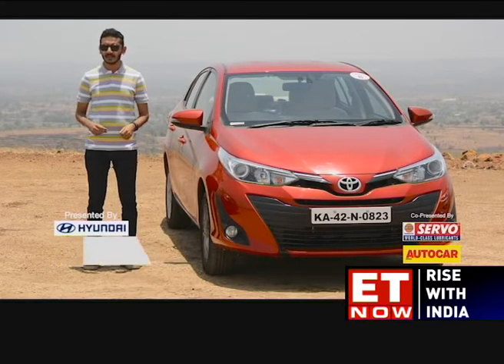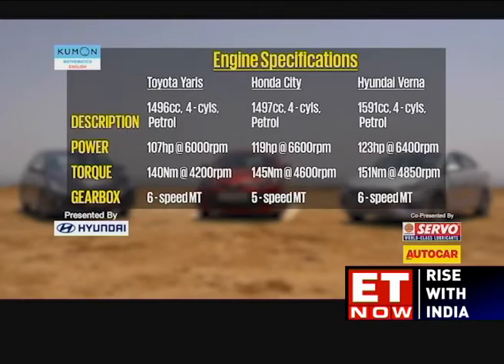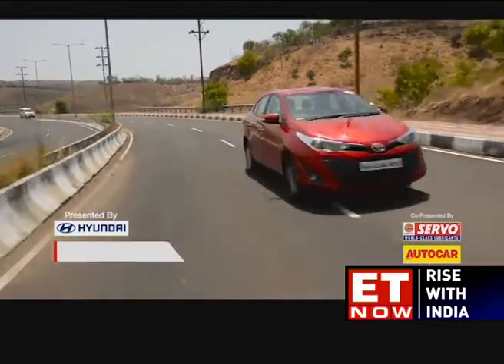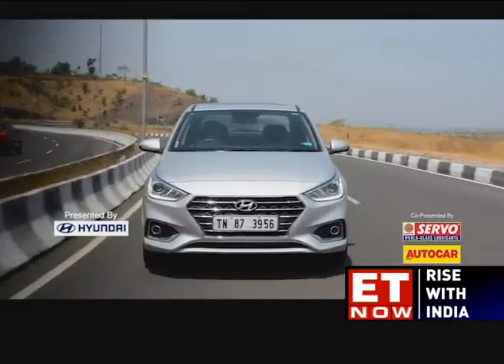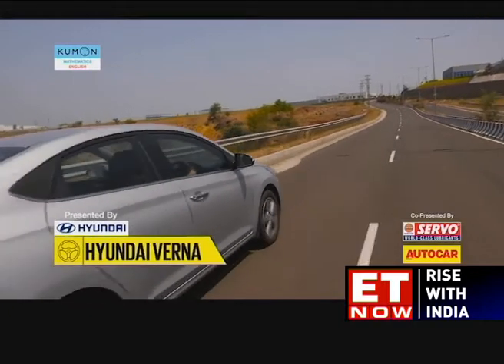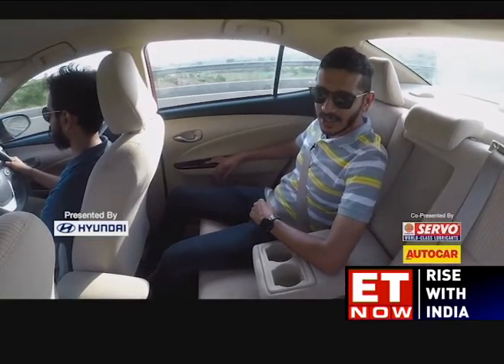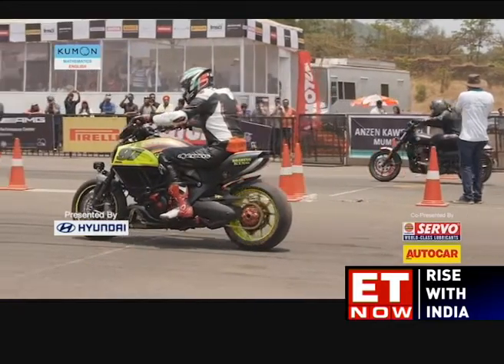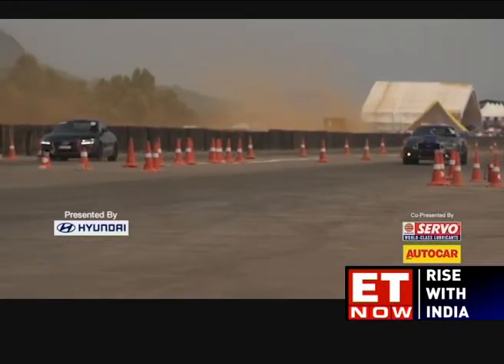Toyota Yaris Vs Hyundai Verna Vs Honda City | Comparison Test Review | Autocar India